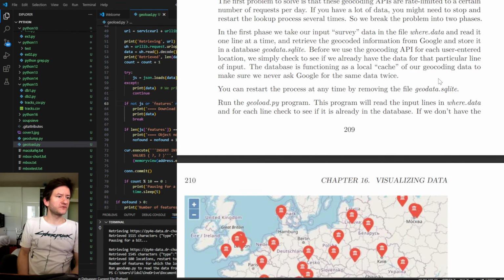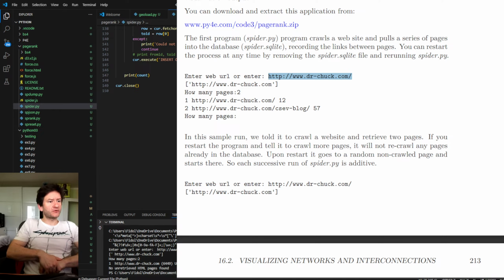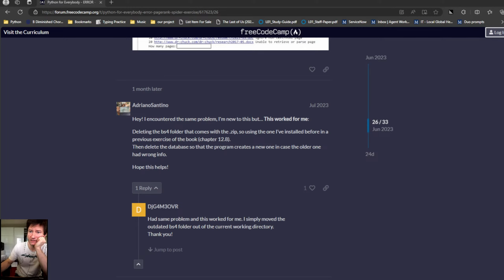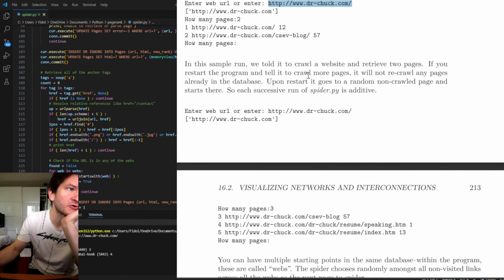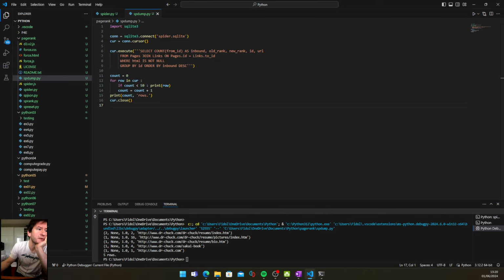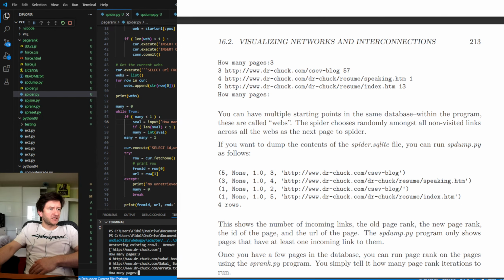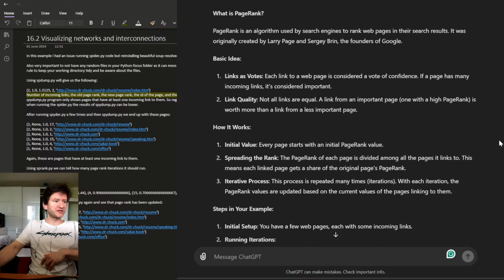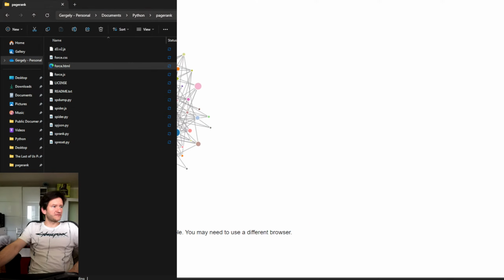Python for Everybody - Week 23 - Study with ADHD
Chapter 16 - Visualizing data LAST CHAPTER YUUHUU